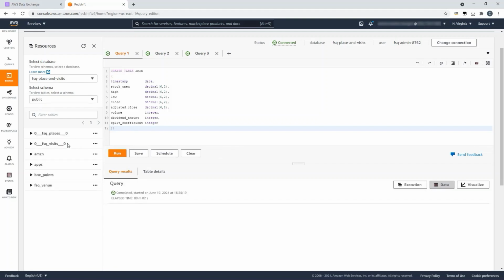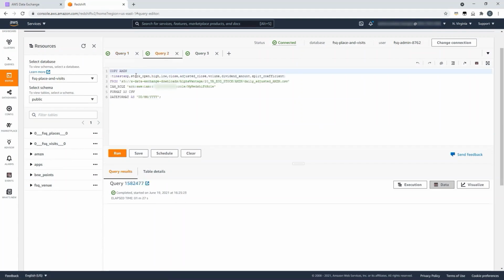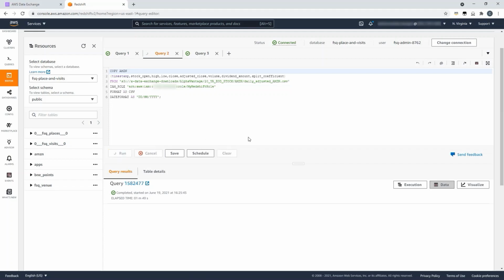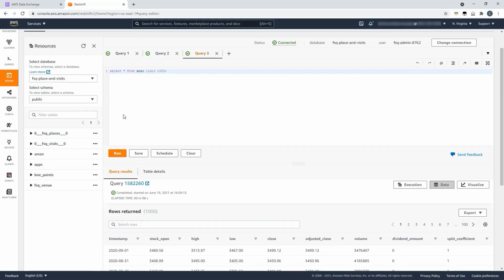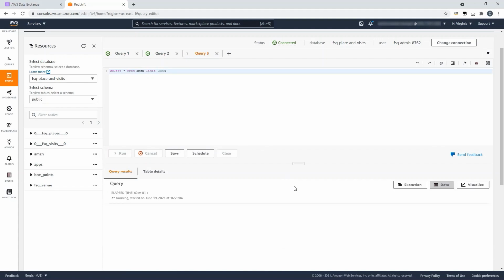Using Third-Party Data with Amazon Redshift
Learn how to use Amazon Redshift to quickly move data from AWS Data Exchange and Amazon S3 into a warehouse